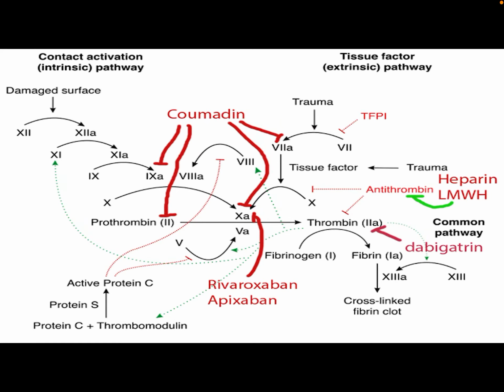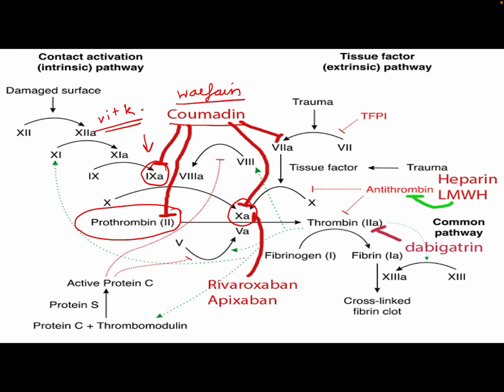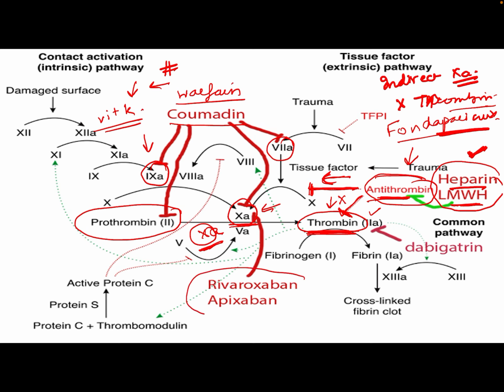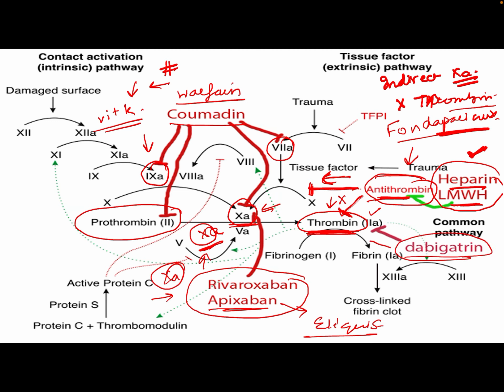Anticoagulants in Orthopaedics.